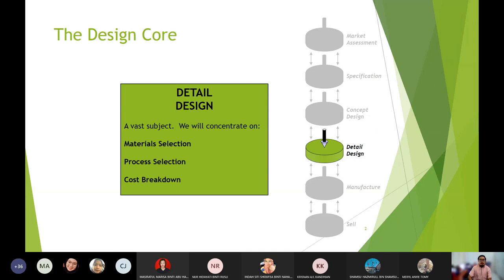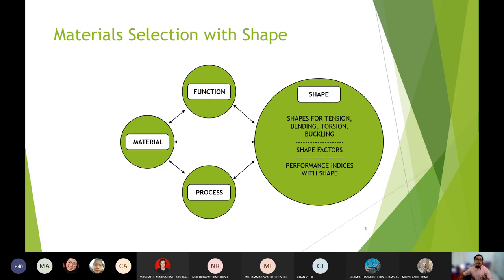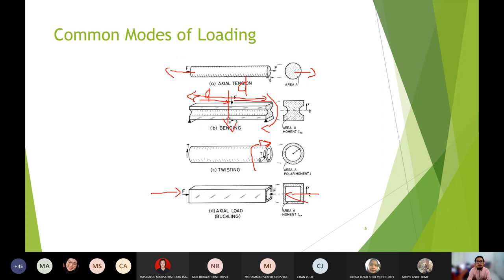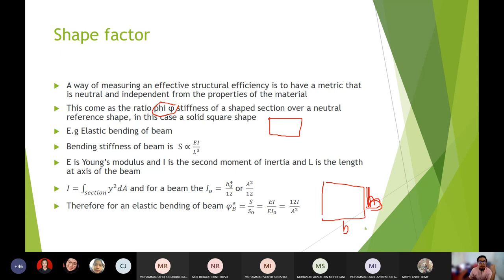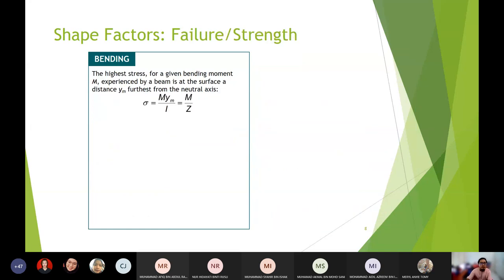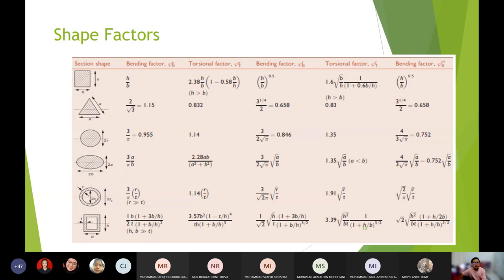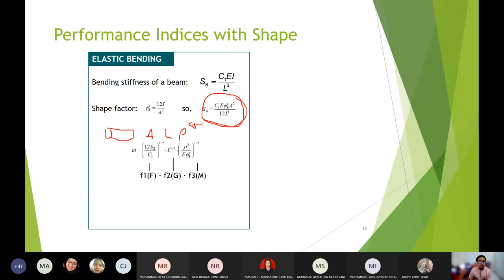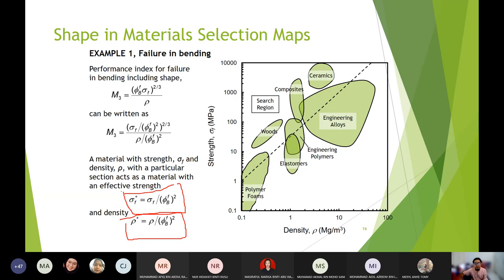BMMP2543 Lecture 6 Materials and Shape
Salaam and welcome to our BMMP2543 Materials Selection Course channel. We will upload videos on lectures, tutorial and lab sessions here. Like and Subsribe if you have not yet.